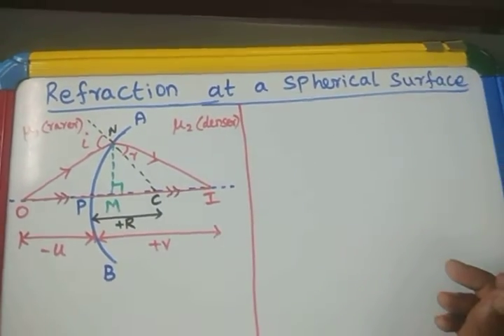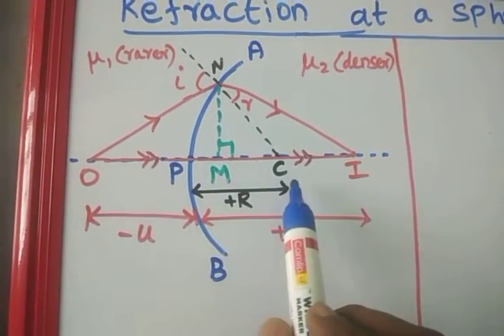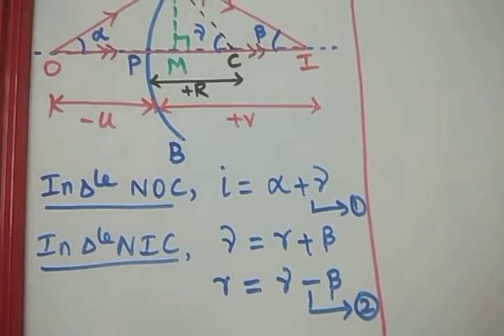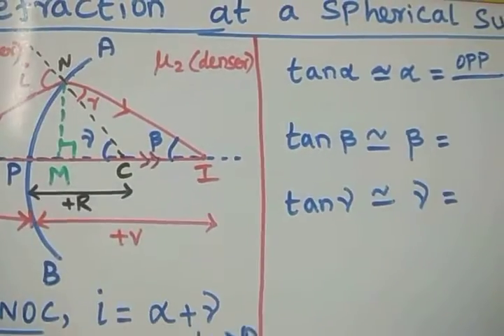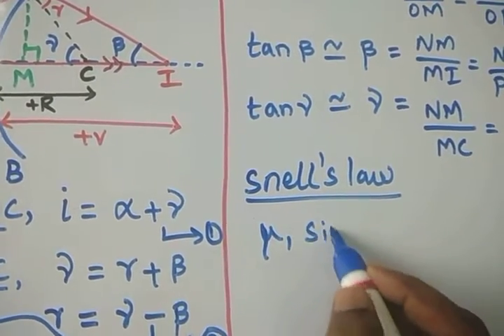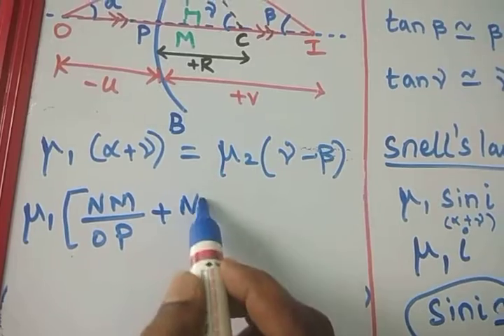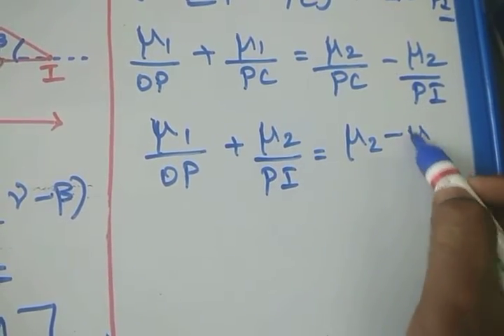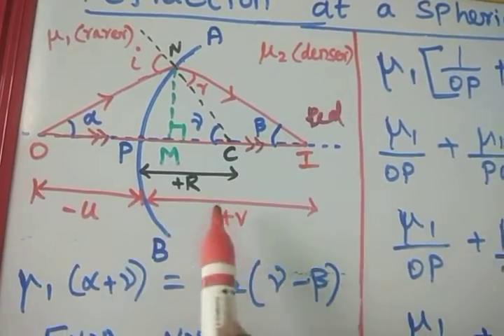Class 12 session 101 Refraction at Spherical surface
Convex and concave surface